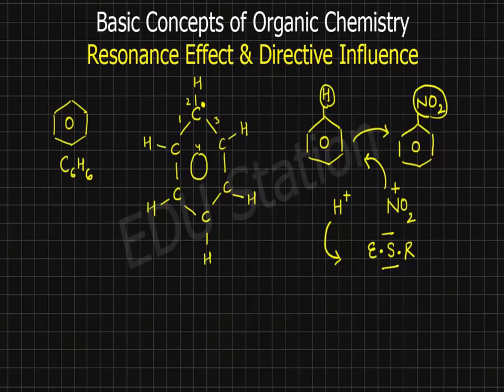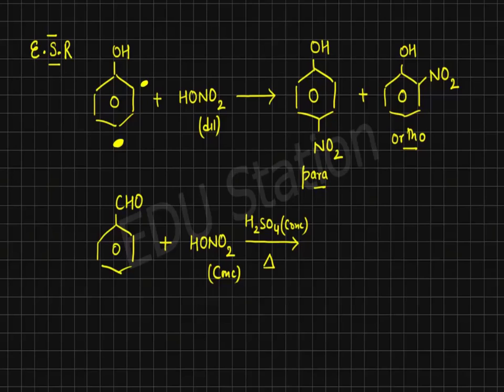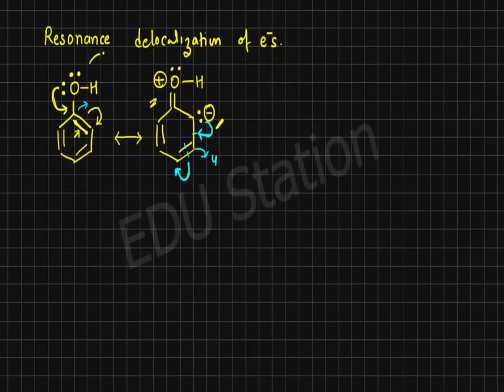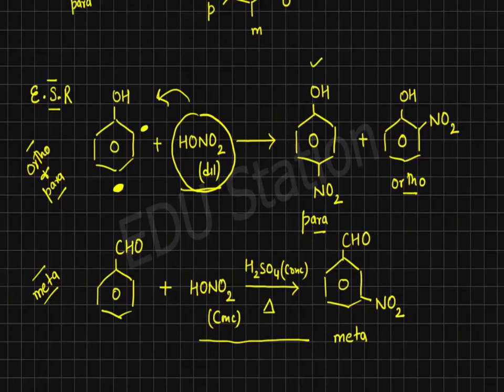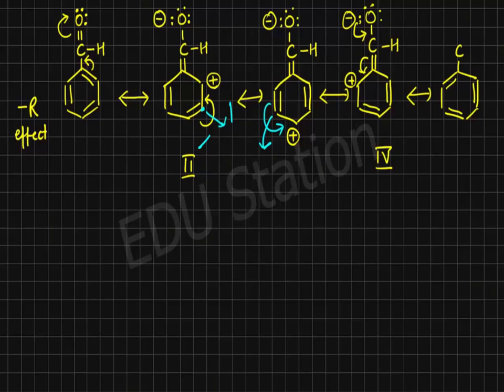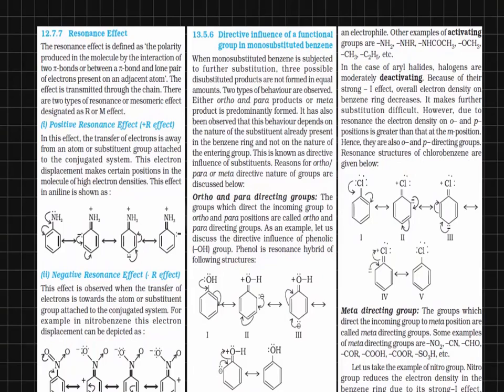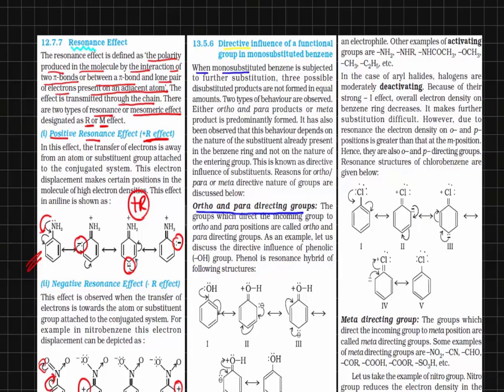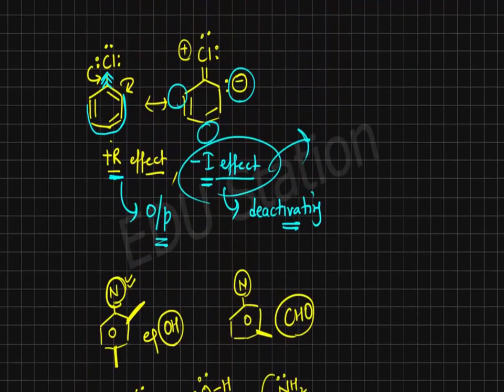Lecture 2 Basic Concepts Of Organic Chemistry| Edu Station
This is one of the most demanded organic chemistry video. This is the base of entire organic chemistry. I have covered all essential concepts in single video in just 1 hour.
Organic chemistry starts from this video. But before starting you must watch these videos of this playlist

Edu Station